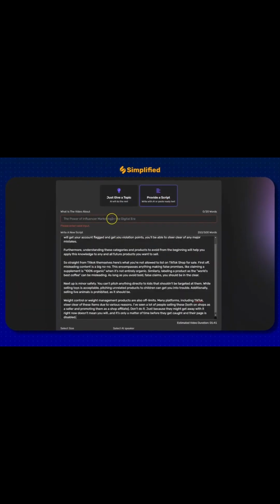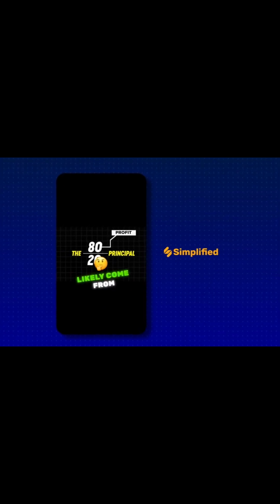3 Ways to Get Paid on Tiktok with the Creator Rewards Program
3 Ways to Get Paid on Tiktok with the Creator Rewards Program